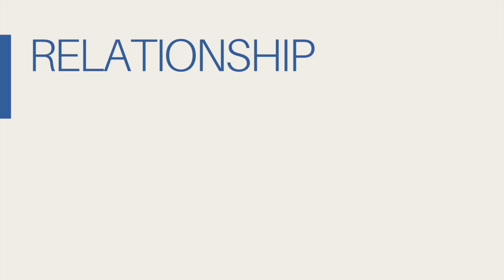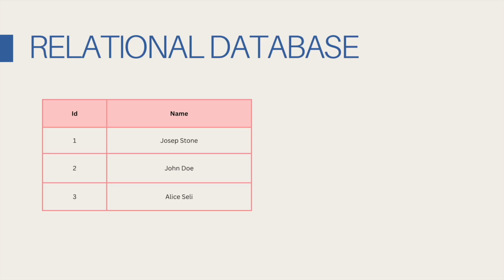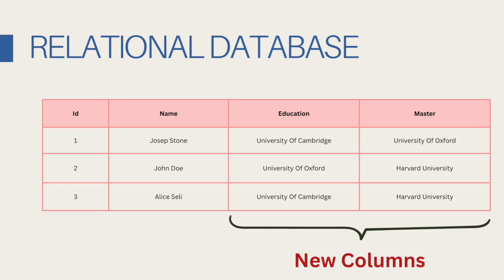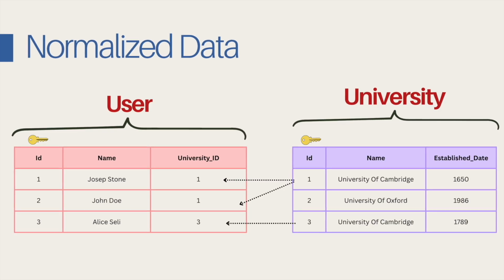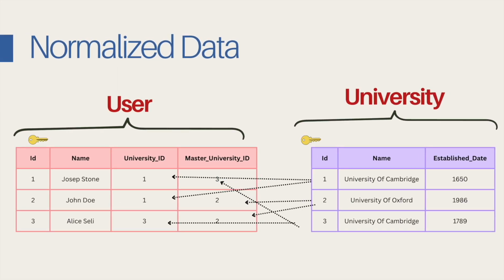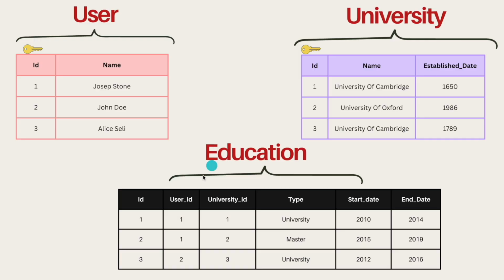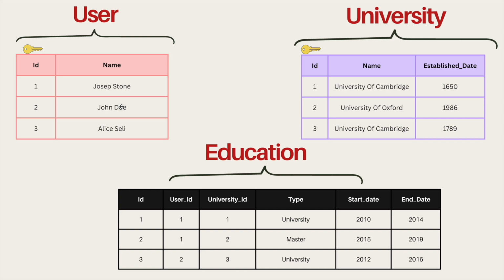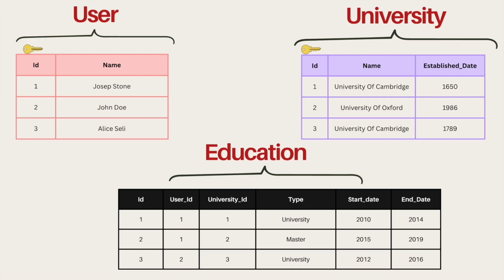Database Relationships Explained – The Power of Normalization | EF Core Tutorial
Ever tried updating the same university name in a million records? That’s how database nightmares begin. In this video, we break down the importance of relationships in databases, why normalization matters, and how separating data into related tables keeps your data clean, consistent, and flexible.

We’ll cover:

What database relationships are and why they exist

How to avoid denormalized data

Real examples with Users, Universities, and Education history tables

Why this matters for performance and scalability

This is the first video in my EF Core relationships series. Next, we’ll dive into one-to-one, one-to-many, and many-to-many relationships in detail.